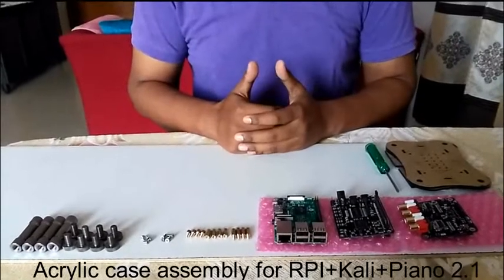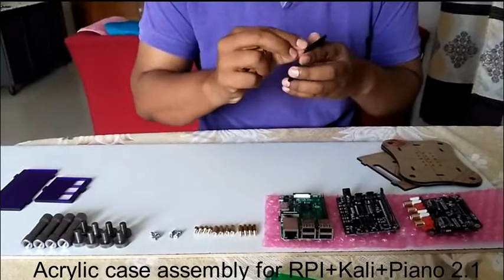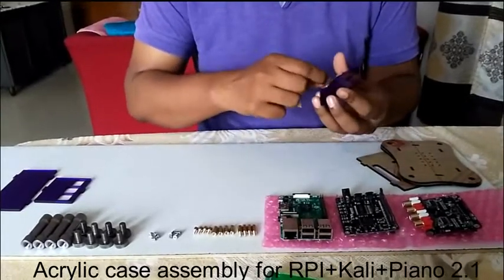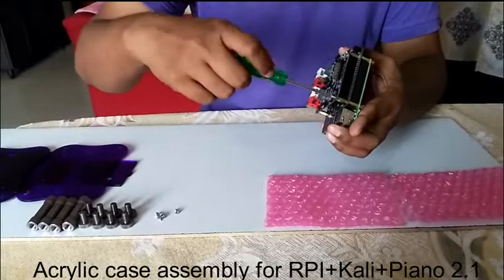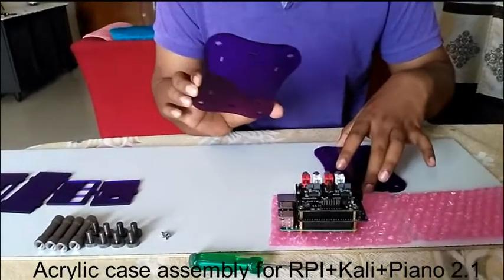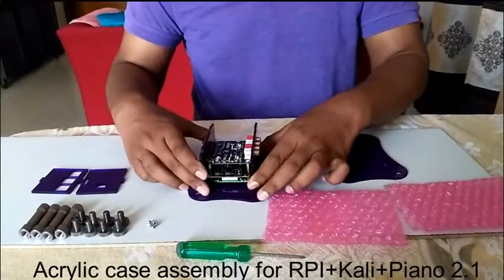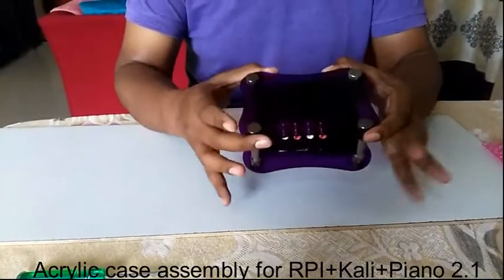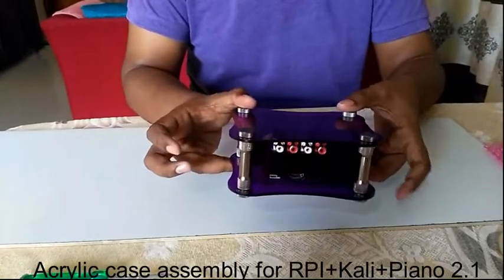Allo.com - Acrylic Case Assembly Tutorial For RPi + Kali + Piano 2 1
Learn how to assemble our acrylic case with your Raspberry Pi + Kali Reclocker + Piano 2.1 bundle. More information can be found on our